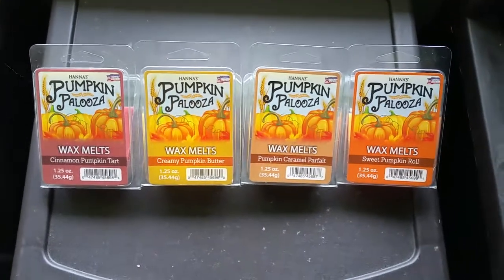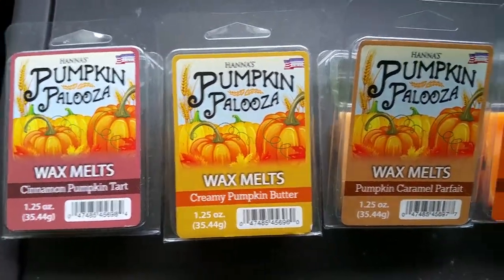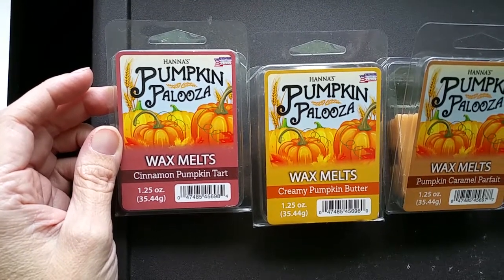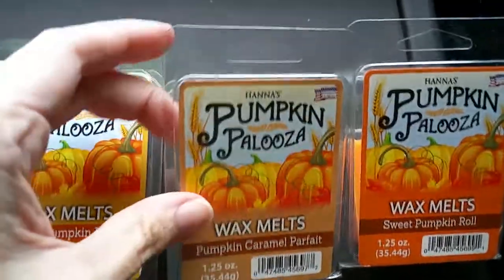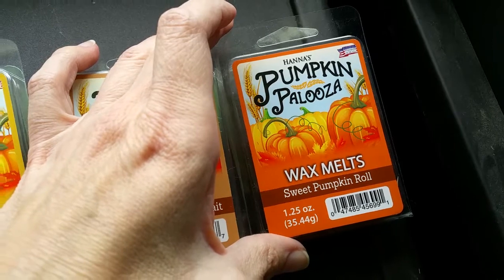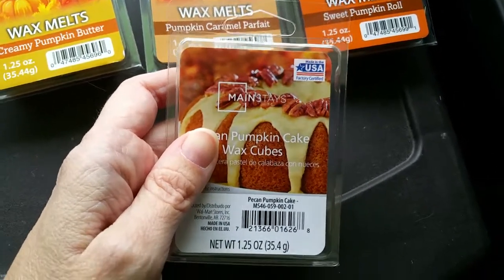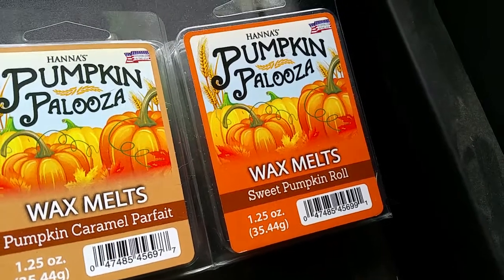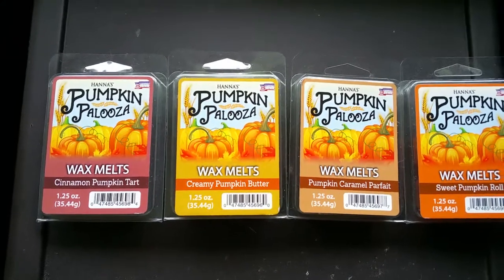Hanna's Candle Pumpkin Palooza Fall 2017 Scented Wax Melts Reviews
Read a text version of this review And check out reviews of more scented wax melts

Want to discuss this review, and other store-bought scented wax melts like ScentSationals, Better Homes & Gardens, Mainstays, Hanna's Candles (CandleMart), Goose Creek Candle, Sonoma, Tuscany Candle, Ashland, Yankee, and more?

If you are a U.S. based wax company (retail or vendor) and would like me to review your scented wax melts, please leave a comment below with your company name and contact information. My scentedwaxreviews.com website gets an average of 3,000 NEW visits per month in the U.S.!